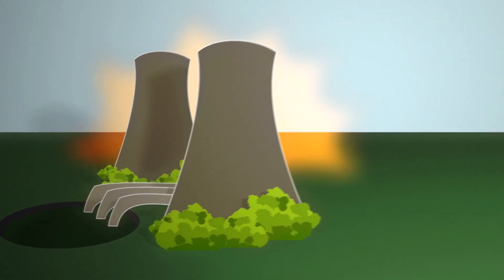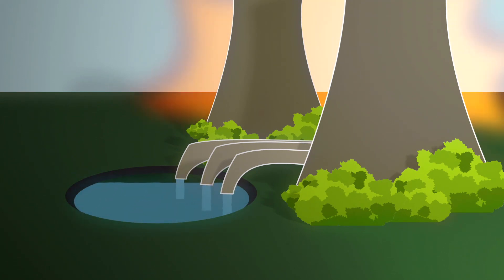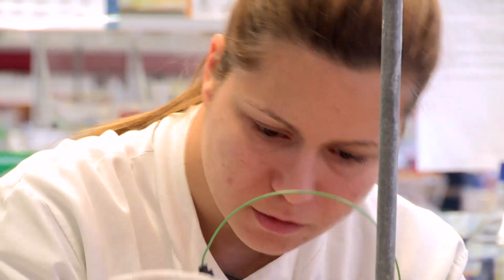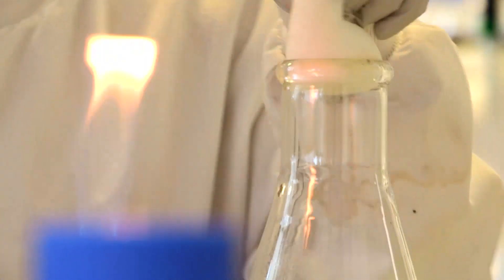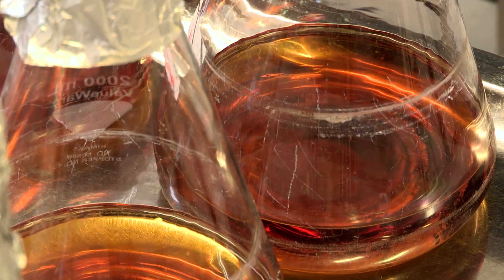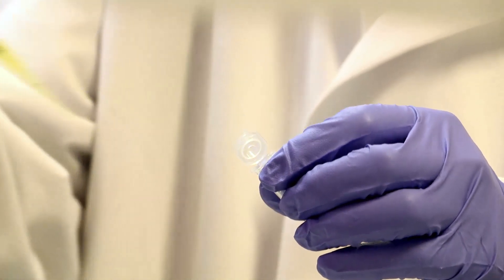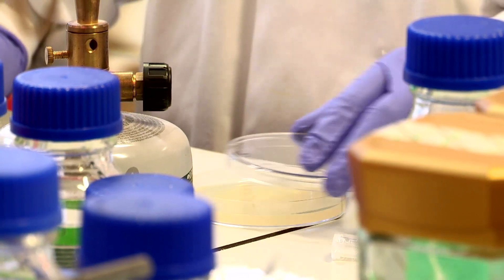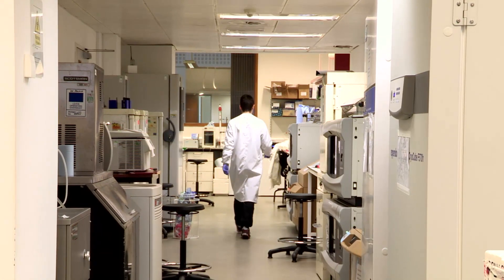Alchemy: Turning Alcohol into Amines (UoM Chemistry 11)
Chemists have found a way to harness the power of enzymes to make useful molecules by modern day alchemy which may produce pharmaceuticals, polymers and plastics by using alcohol.

The research featured in this video was generously funded by EU, ERC, BBSRC & Royal Society